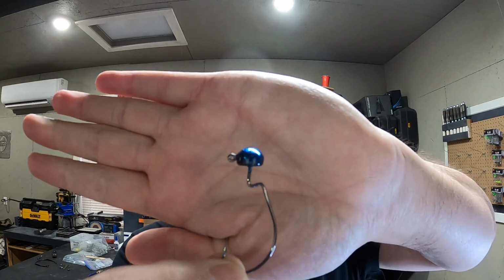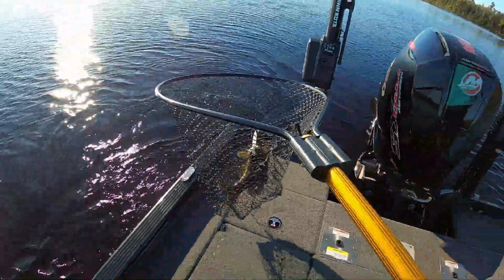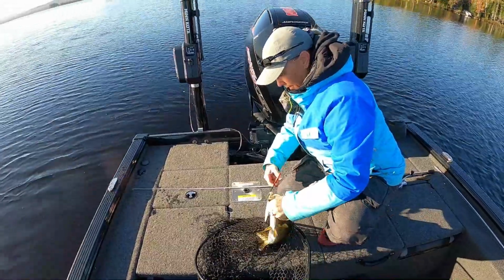The Football Style Ned Rig from 506 Tackle Supply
Links to our other series